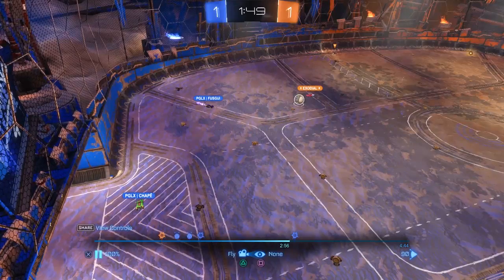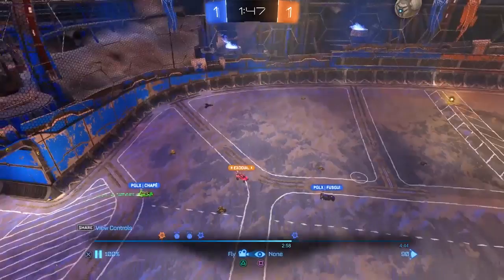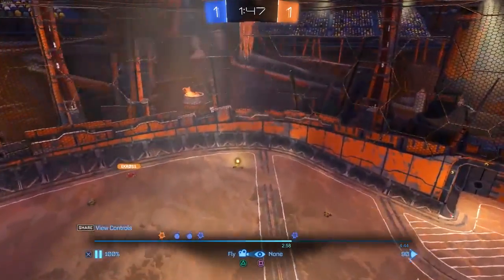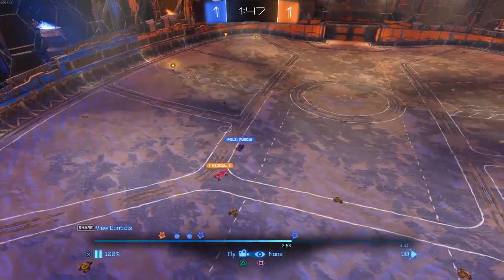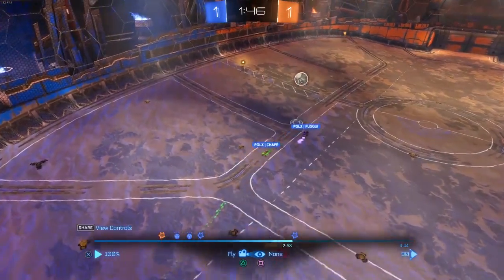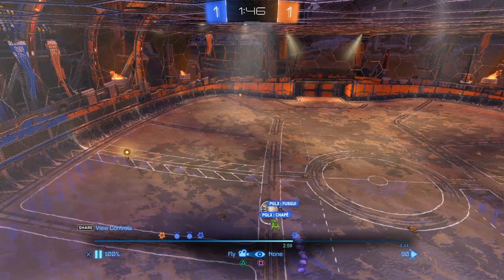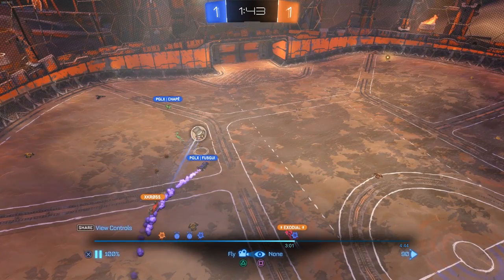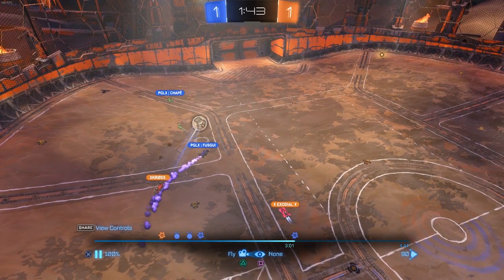RL Film Room | 2v2 Analysis ft. Chape/Fusgui | Shooting Star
Today we talk about boost management and how to improve scoring chances.